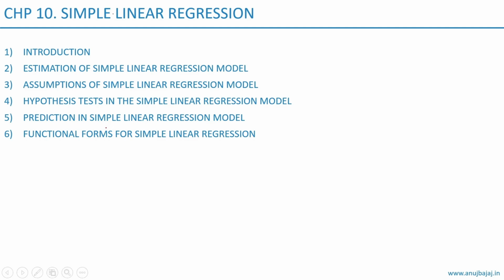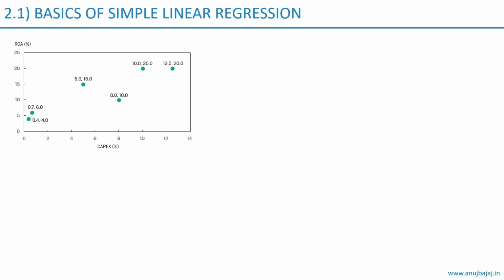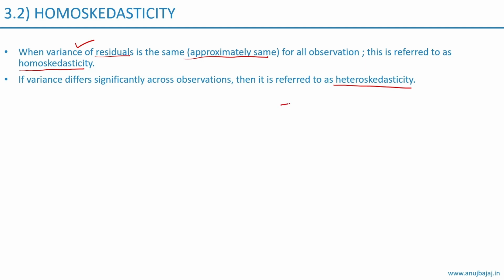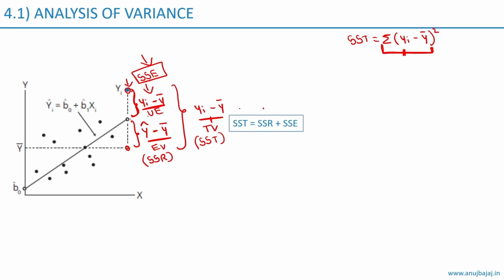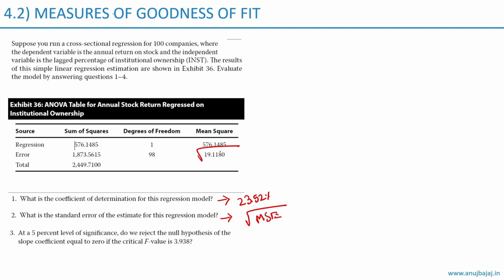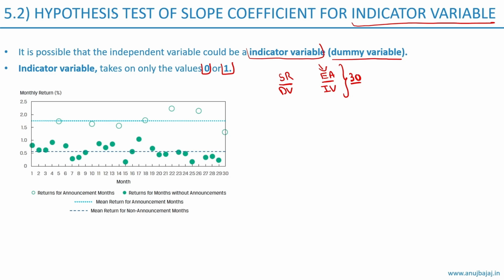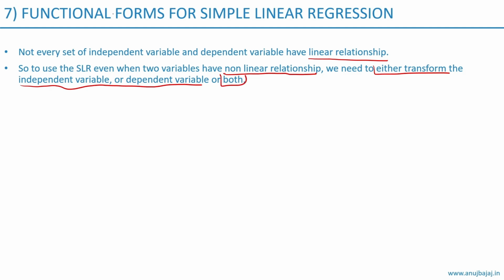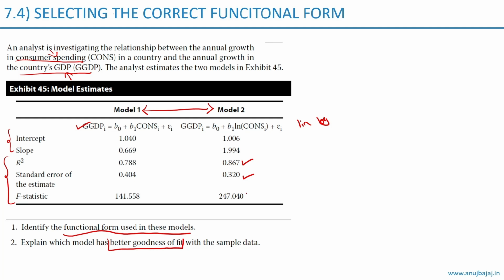CFA LEVEL 1 (2024/25) - QUANTS - CHP 10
This video covers Chapter 10 of Quantitative methods module.